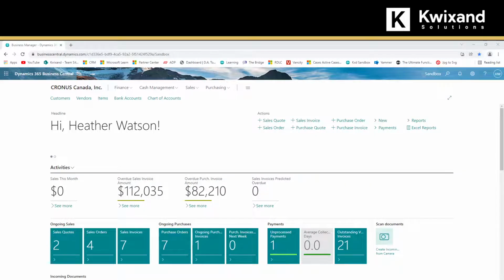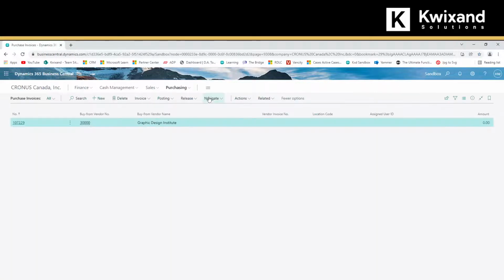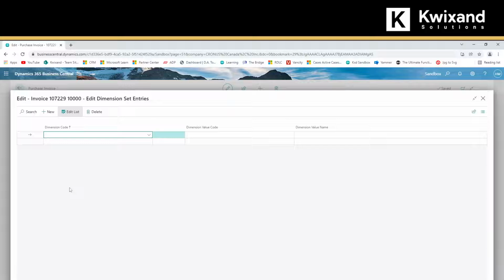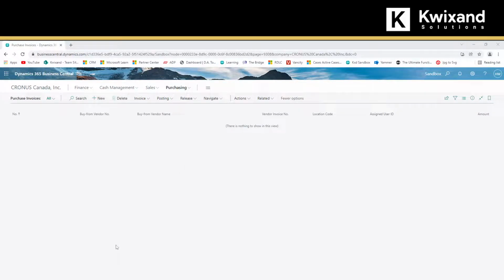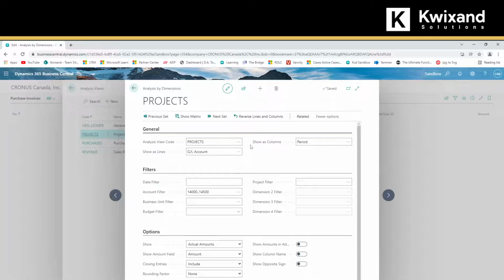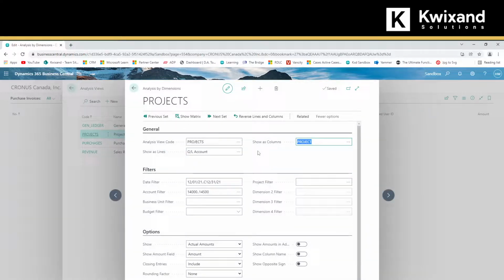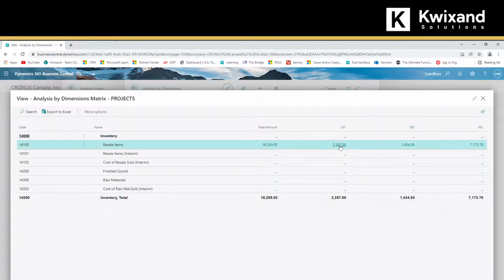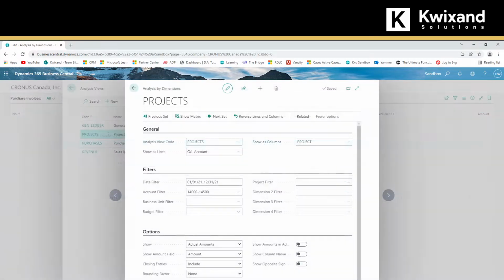How to Assign Dimensions & Use The Analysis View | D365 Business Central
In this video, we show you how to assign dimensions in Dynamics 365 Business Central and how to analyze your data using the Analysis view.

Who We Are: A Microsoft Dynamics 365 Business Central Partner, based in Vancouver, BC, Canada. We provide businesses with the strategies and solutions they need for successful digital transformation.